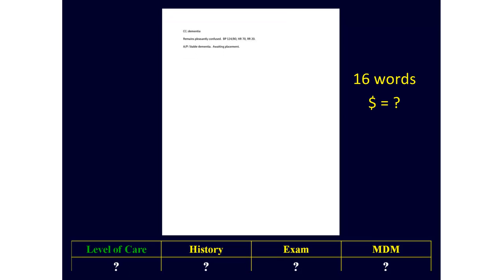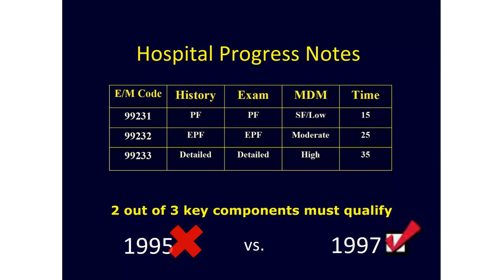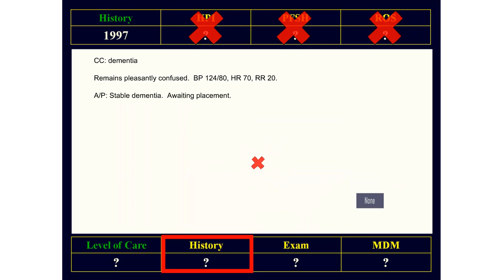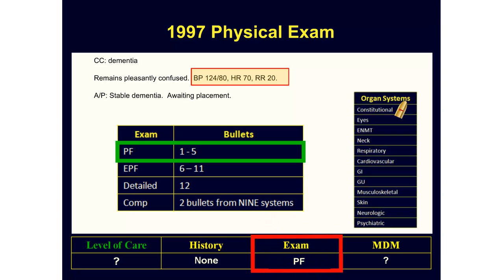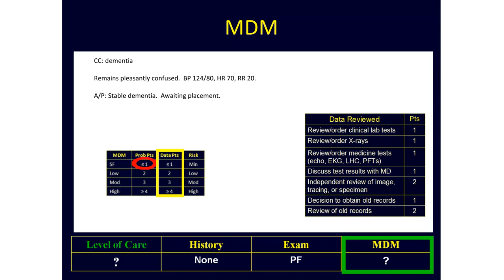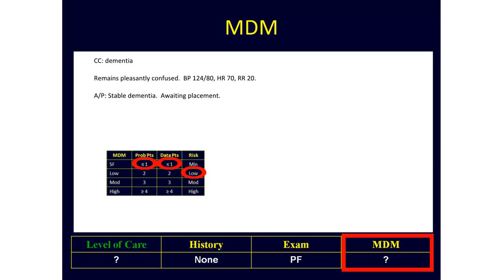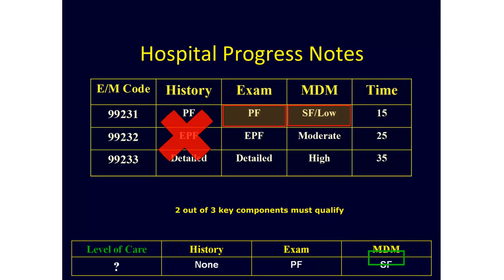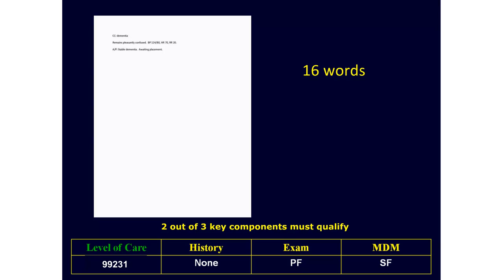E-M Coding Rounds: Dementia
E-M coding rounds from E-M University.  The number one site for clinically-driven E-M coding education